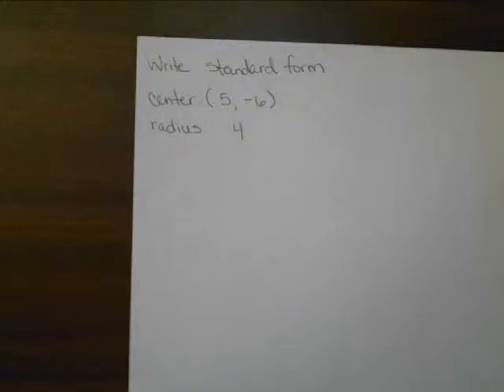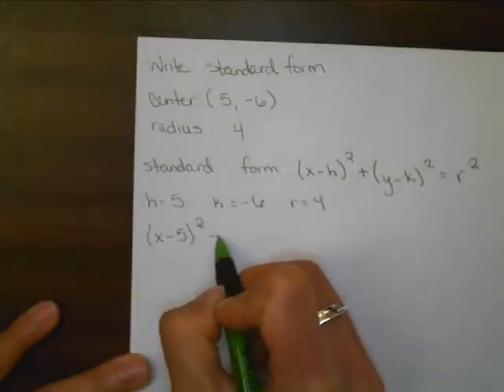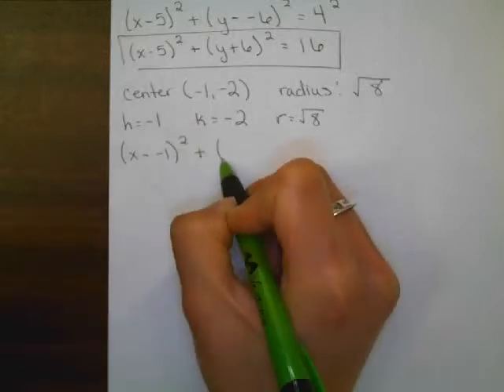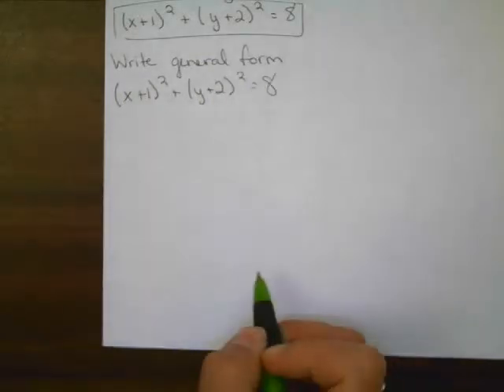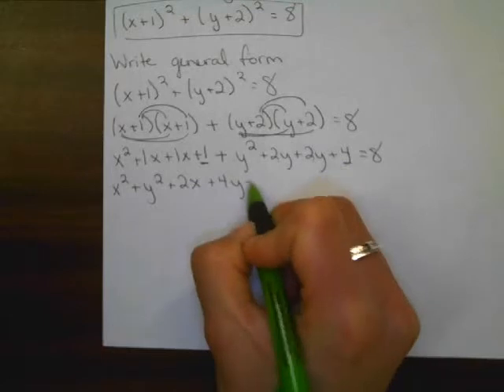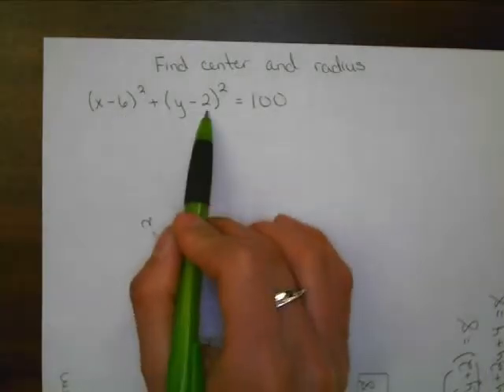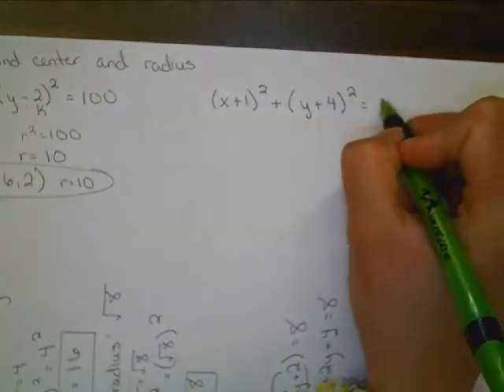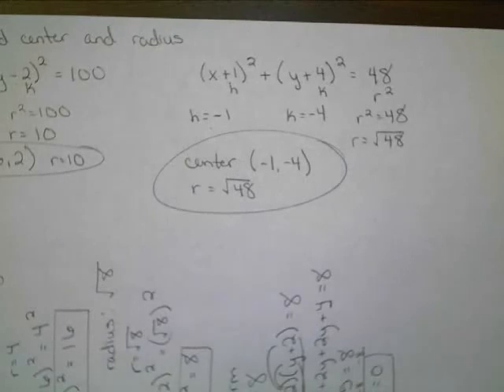Equation of Circles